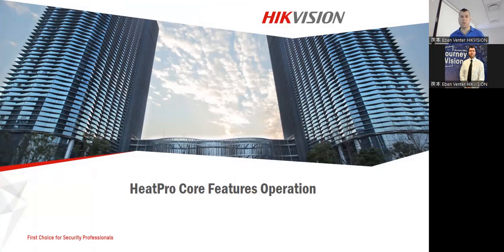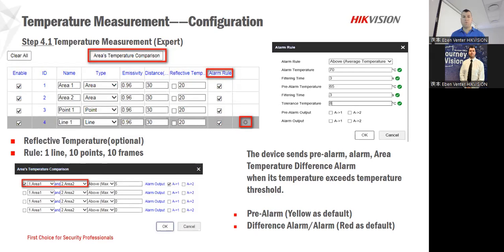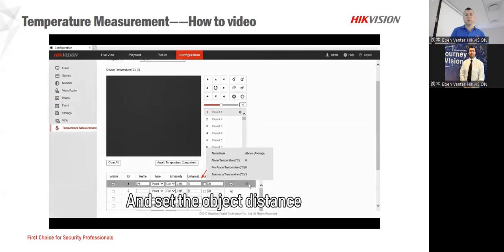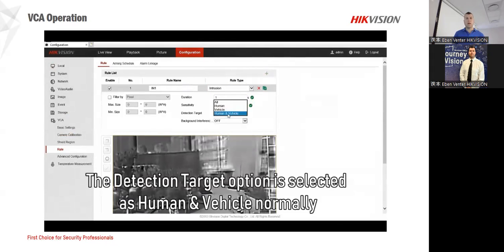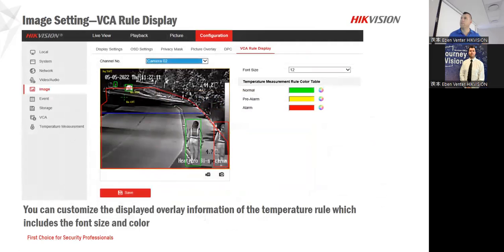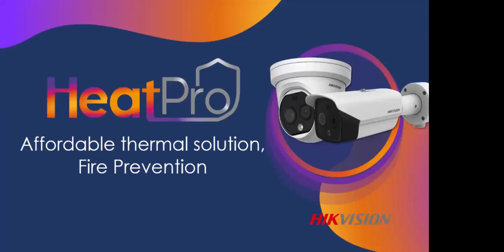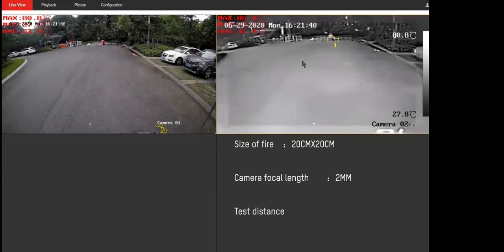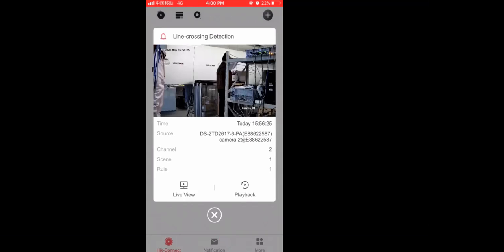Hikvision's Technical Training Webinar_Thermal Heatpro Operation_14 July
The 2022 HIK-LEAGUE webinar is an exciting and knowledgeable product & technical training session on all the latest Hikvision products, software’s and accessories. Learn from our in-house experts so that you can use this knowledge to Lead by HIK-xample!